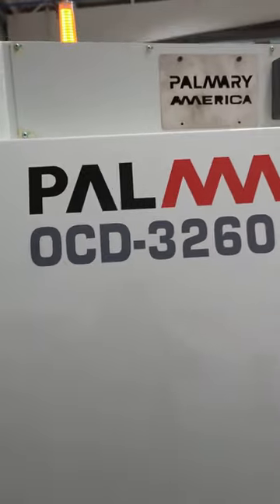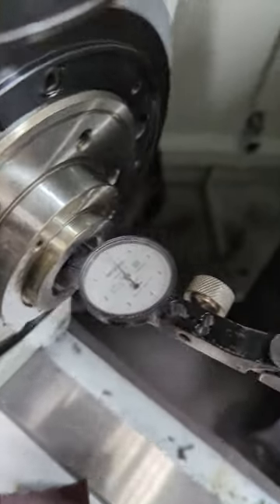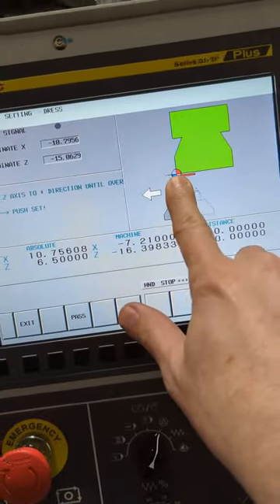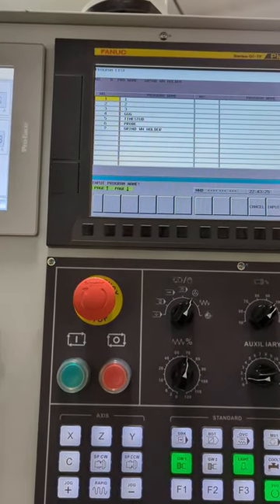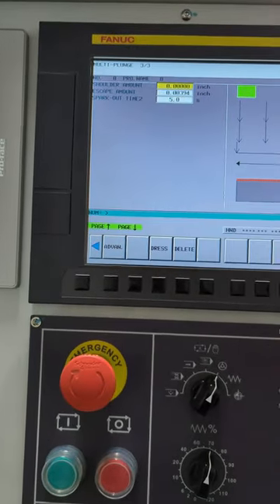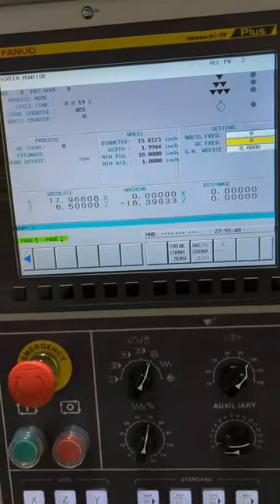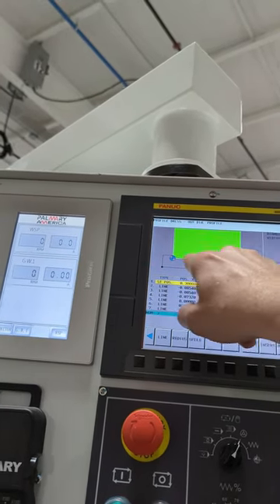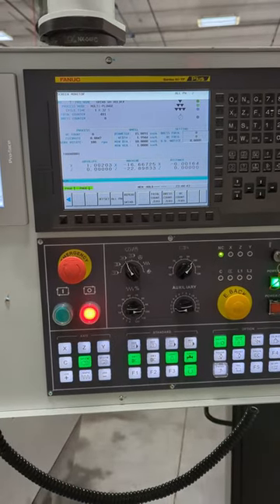Palmary OCD-3260 External Diameter Part Setup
This tutorial explains two different types of O.D. grinds.

A closer look at the Z1 and Z2 image for tapered grind process